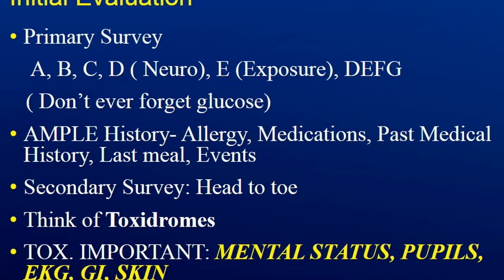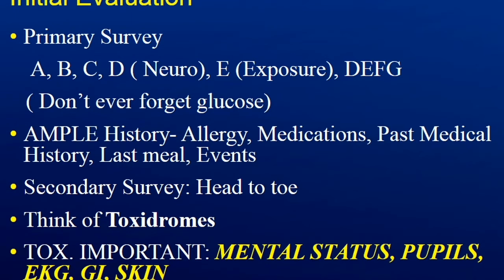Critical Care Toxicology by Ayan Sen, MD | Preview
Ayan Sen, MD discusses Critical Care Toxicology including how to assess and treat the critically ill patient that arrives in your Emergency Room.

Check out this preview of Ayan Sen, MD’s informative medical talk about Critical Care Toxicology. You can view the full video and many others like this by being a subscriber. Learn from the world's best doctors, online with GIBLIB!